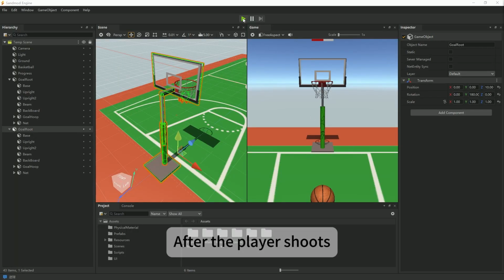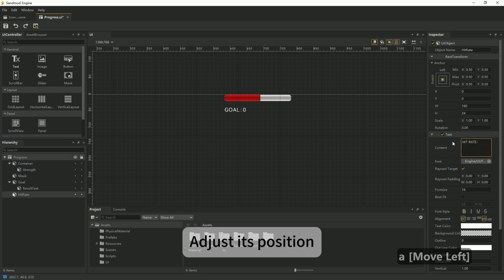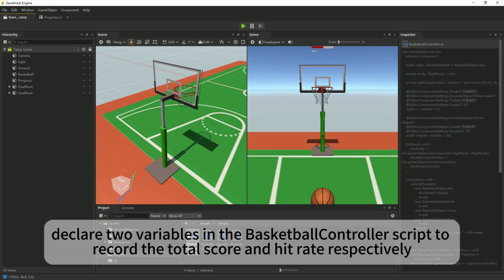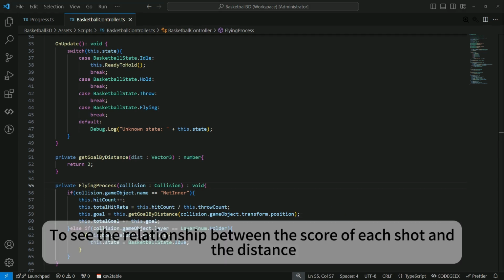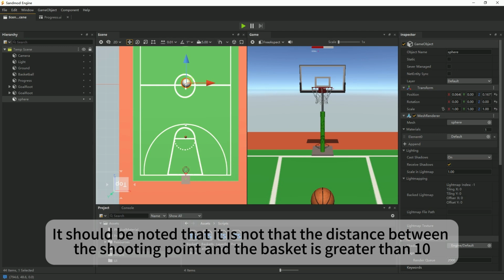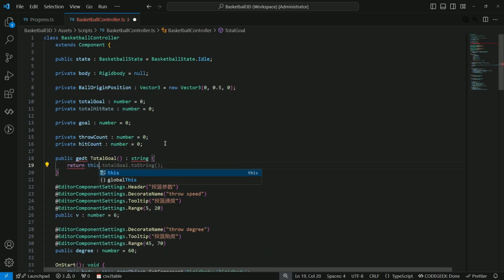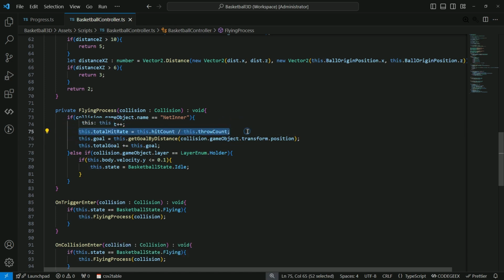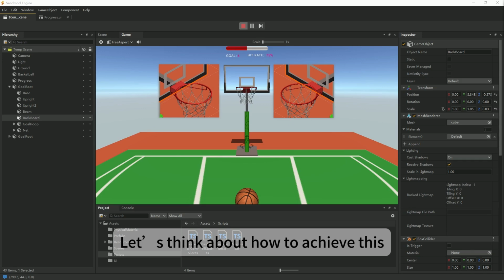Score Counting And Showing | SandMod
This tutorial will help you edit scores and statistics of hit rates after a basketball goal is scored. At the same time, the UI will update relevant data in real-time to provide positive feedback to players.